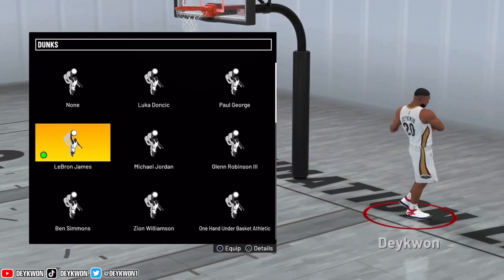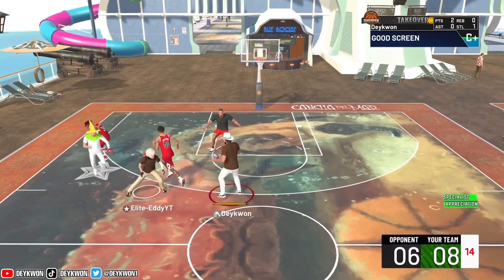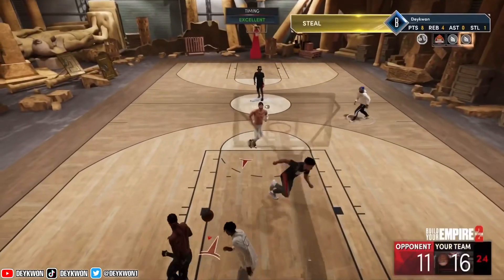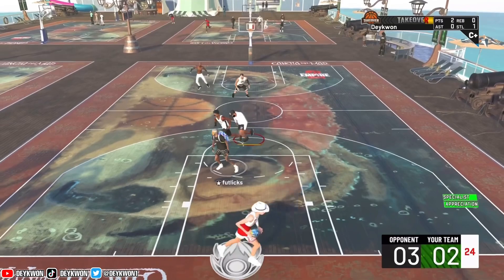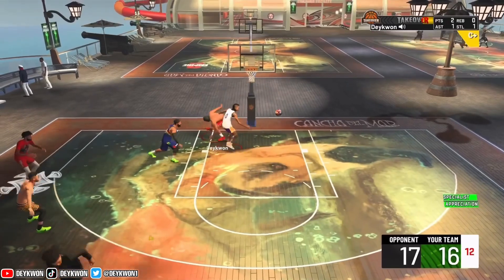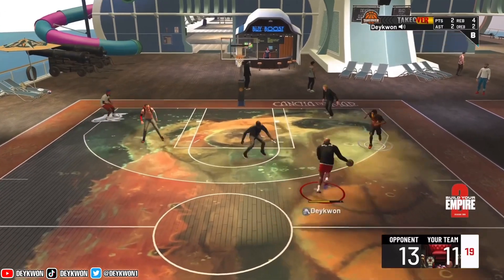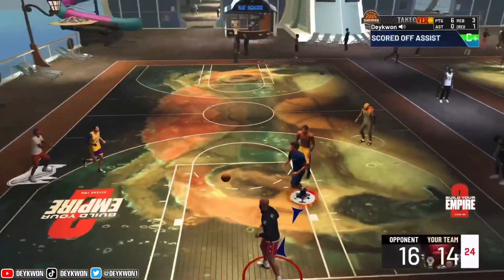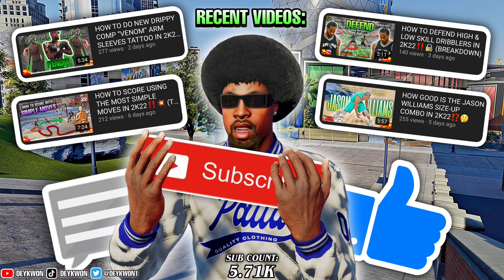HOW GOOD IS THE LEBRON JAMES DUNK PACKAGE IN 2K22⁉️🤔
WATCH THE WHOLE VIDEO TO SEE HOW GOOD THE LEBRON JAMES DUNK PACKAGE IS IN 2K22‼️😳